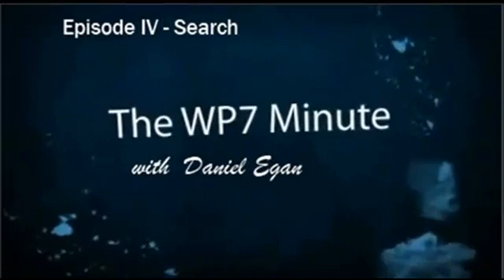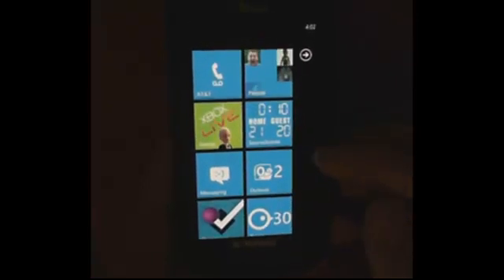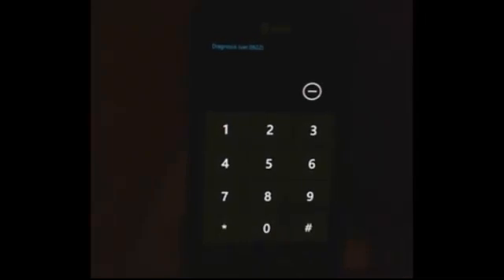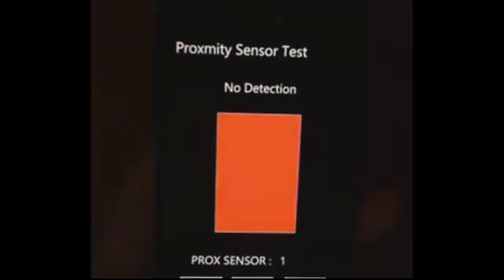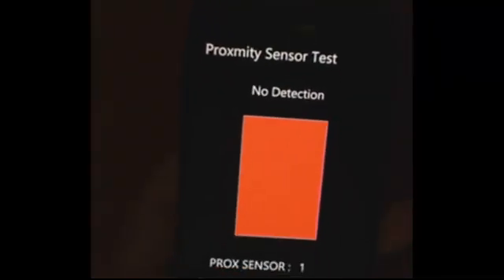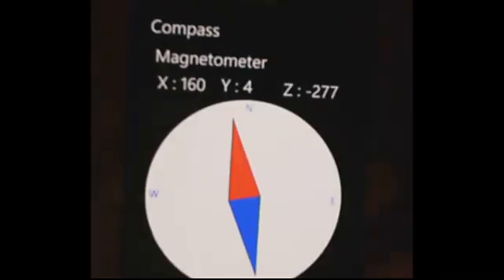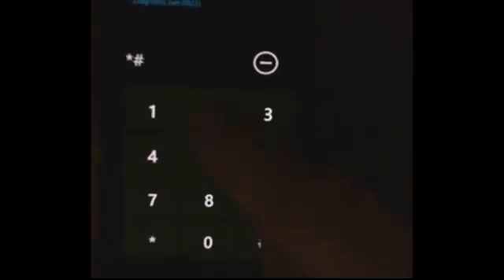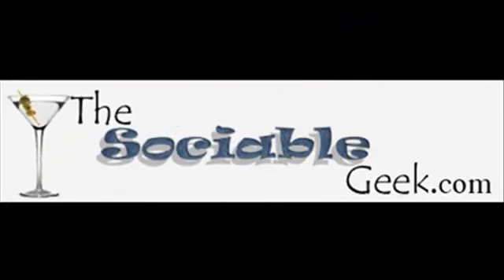WP7 Minute Episode 7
The Windows Phone 7 Minute is a show to discuss the features of the Windows Phone 7. In the show we will talk about things that are important to both Consumers and Developers. From Live Tiles, to Push Notifications, to cut-and paste, we will talk about the things that are important to you. If you want a particular subject covered, please drop us a line.
Episode 7 - Cool Diagnostics

In this episode, we look at the cool ## diagnostics menu